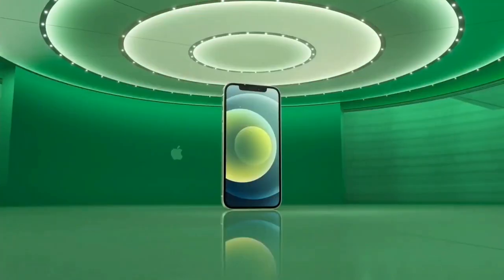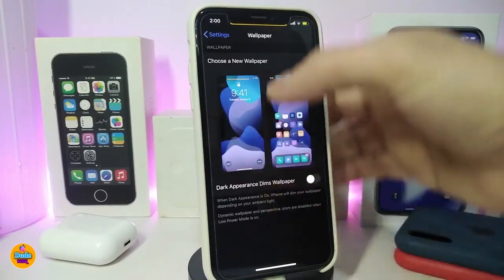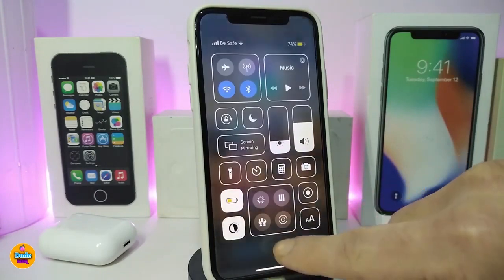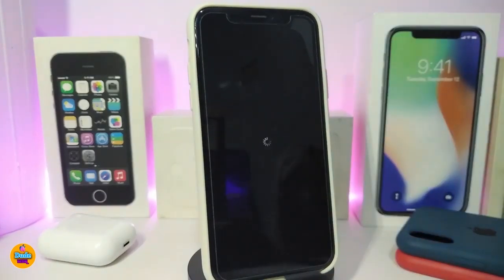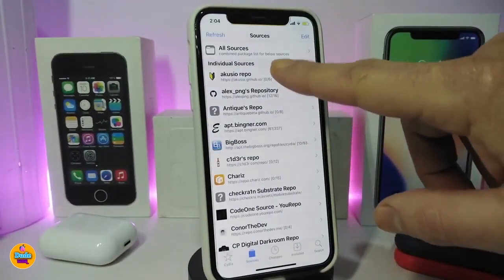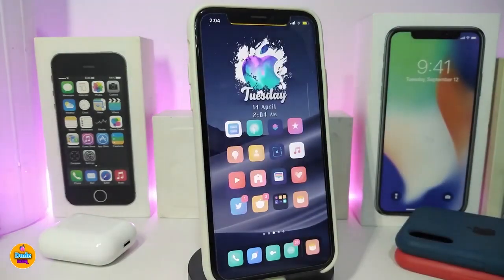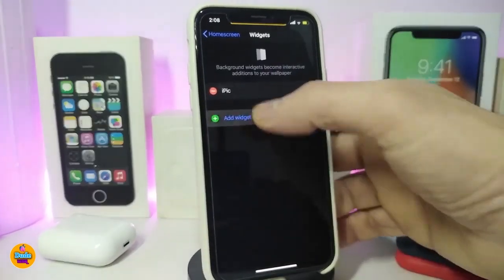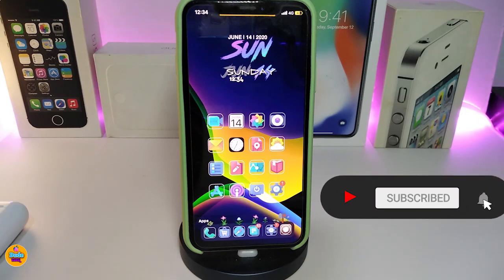NEW iOS 13 / 14 / IOS 14.2 Jailbreak Cydia Tweaks for Unc0ver & Checkra1n Jailbreak TWEAKS!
Theme :  Viola
Unc0ver tutorial: